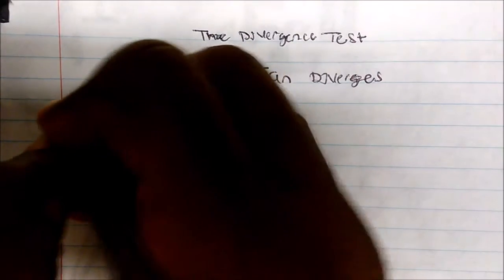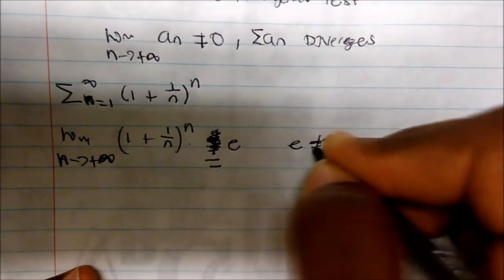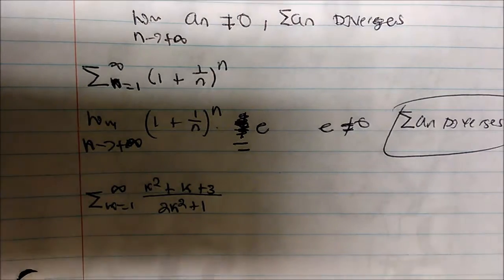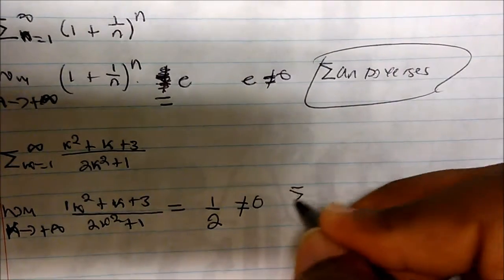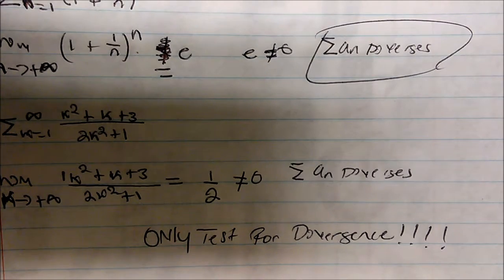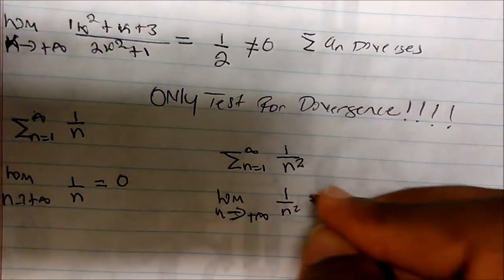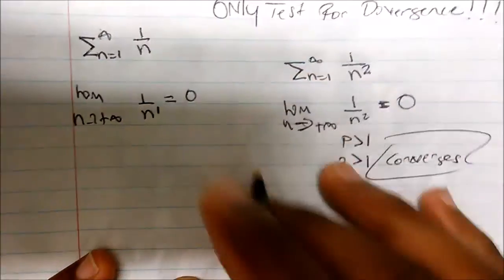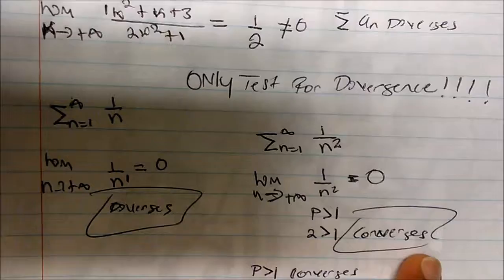Divergence Test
This video puts emphasis on the idea of the divergence test which is essentially taking a limit as the corresponding series approaches infinity to see whether or not the limit is actually zero. From there on, a conclusion can be made.